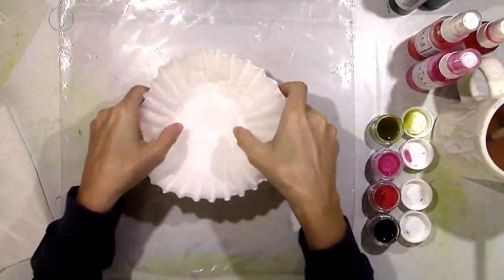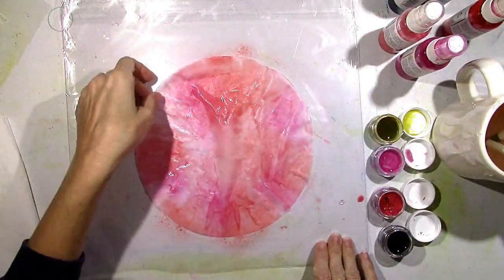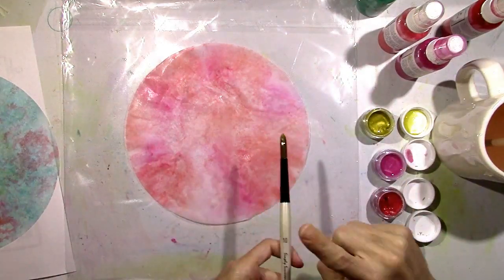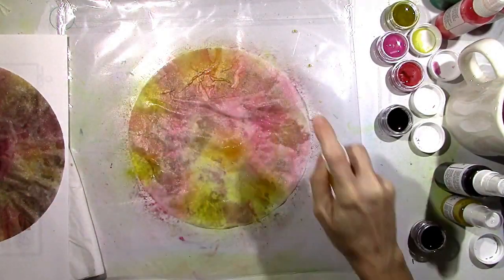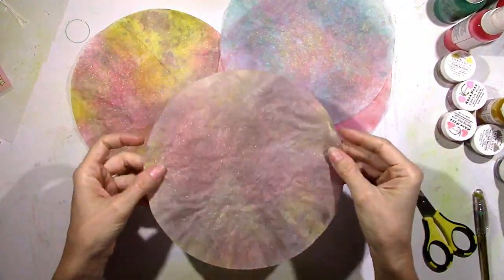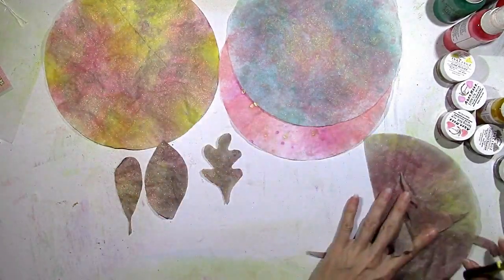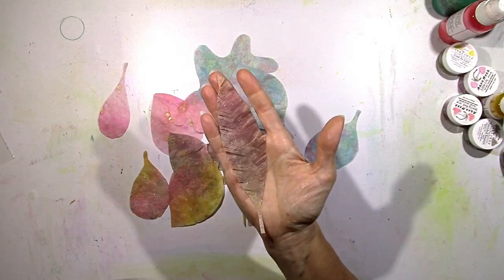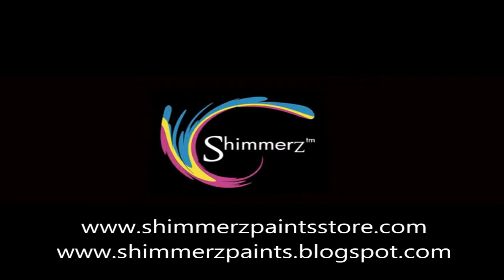Shimmerz Shortz #64 Coffee Filter Leaves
Welcome to Shimmerz Shortz!  This video will show you how to make beautiful Fall leaves using any of your Shimmerz Paints and coffee filters!